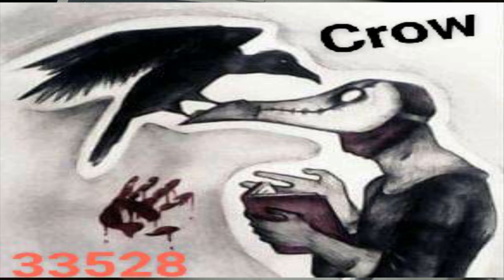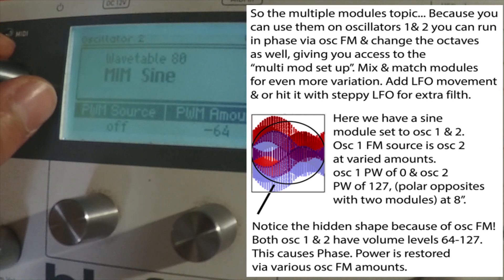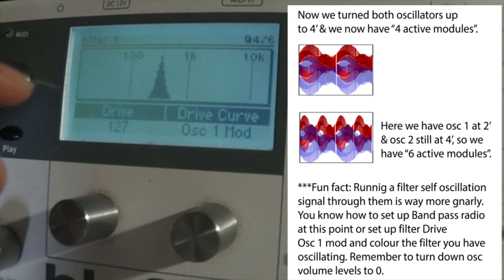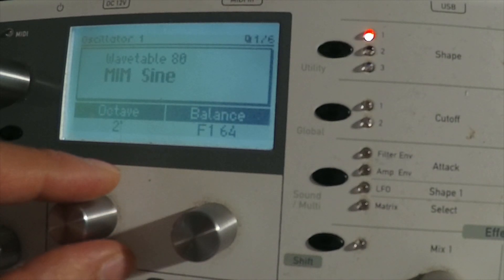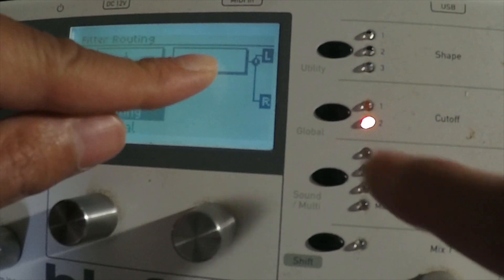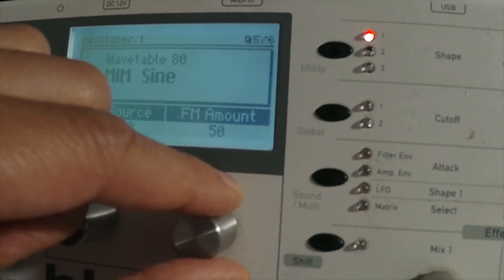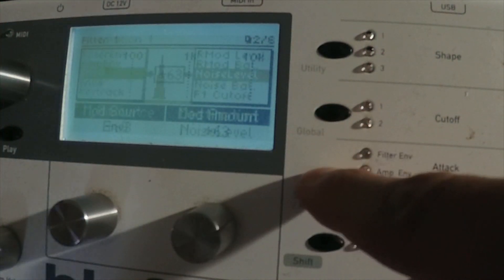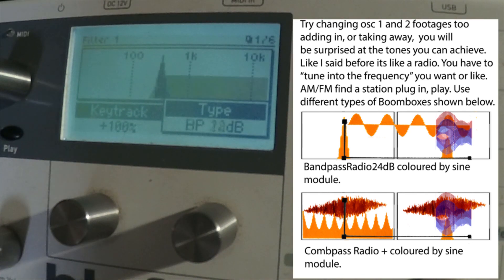Waldorf Blofeld PDF Update